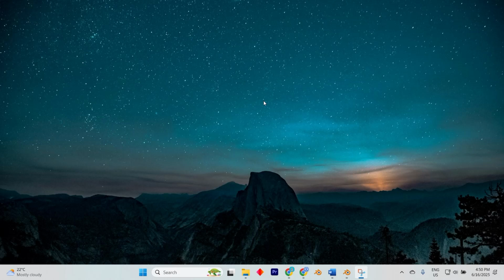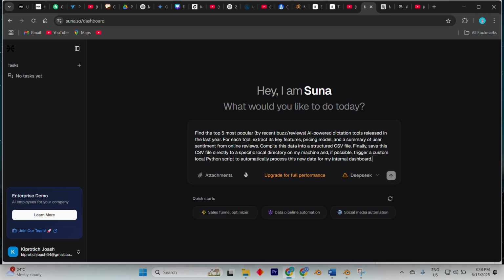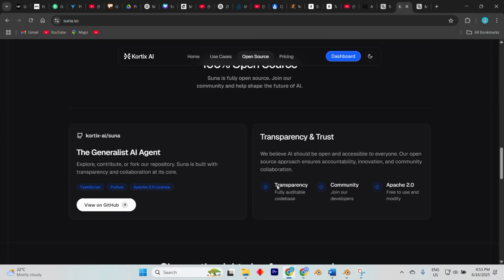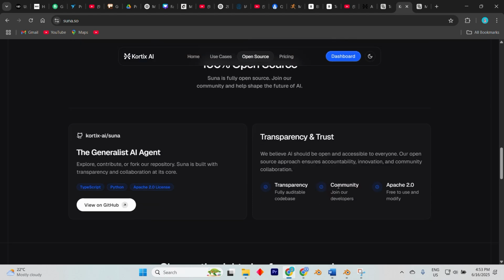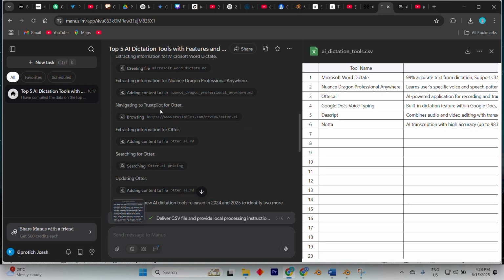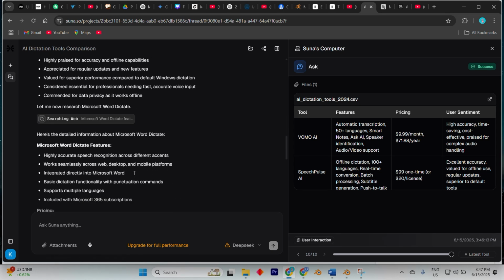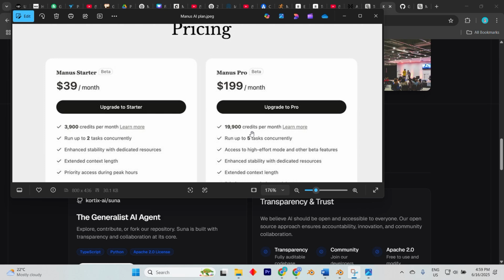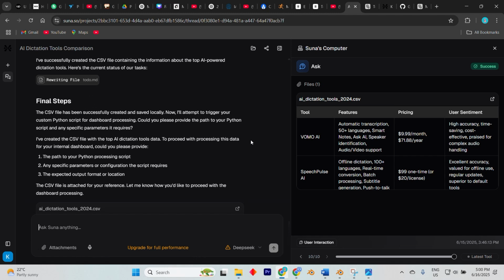Open-Source AI Agent: Suna – The Viral Alternative to Manus AI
Suna is a viral open-source AI agent that automates digital tasks through natural conversation, rivaling paid tools like Manus AI. It’s free, transparent, and highly customizable—handling web research, automation, and file management with real-time action tracking.

Try Suna if you want powerful automation without vendor lock-in.